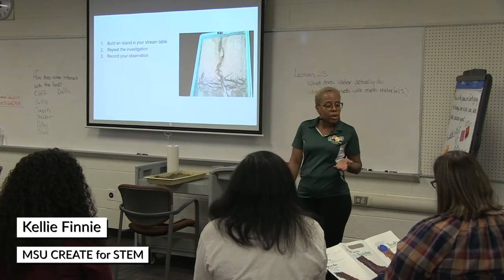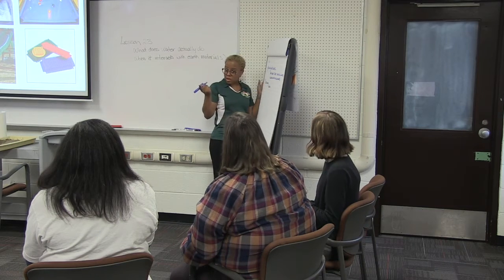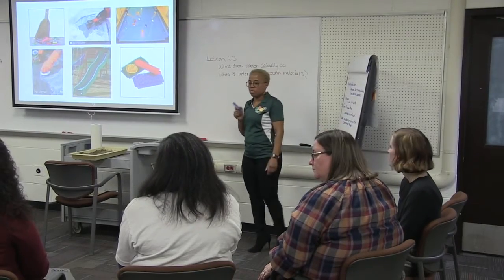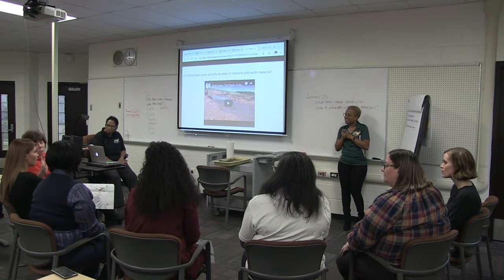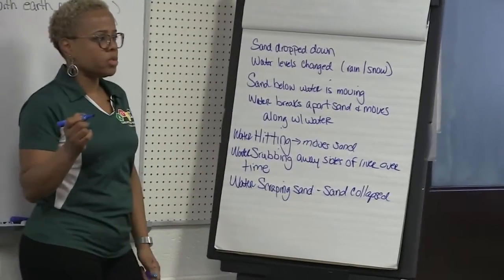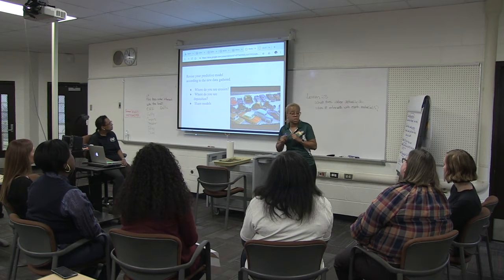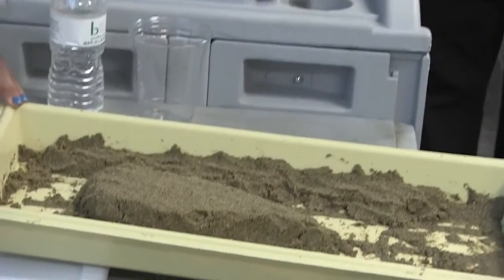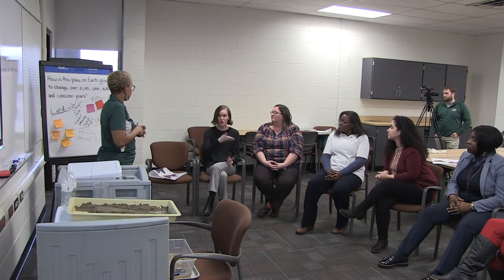Copy of 06 DPSCD Multiple Literacies Shaping the Land Group discussion of water table activity Full